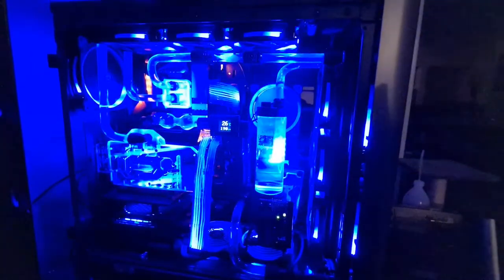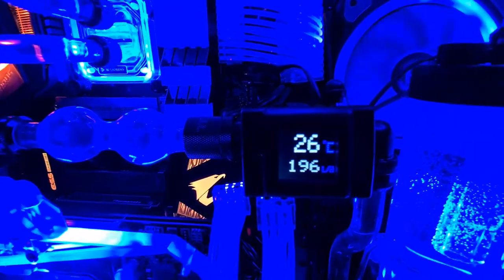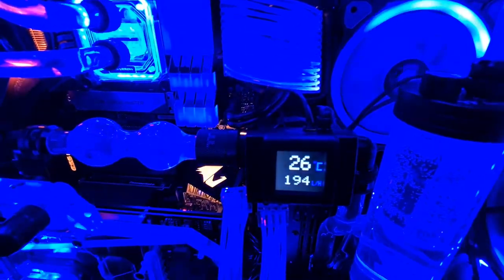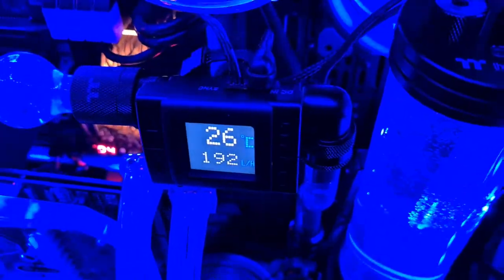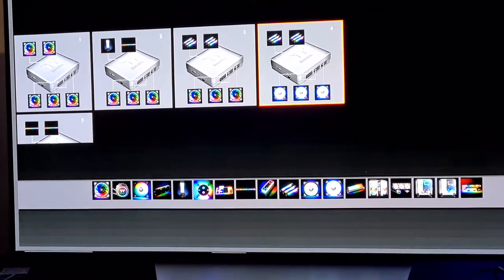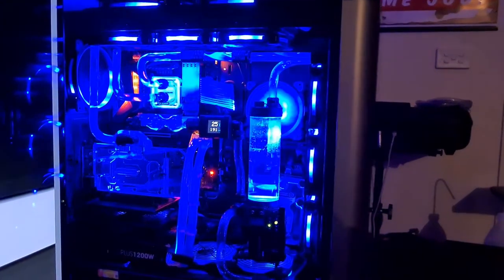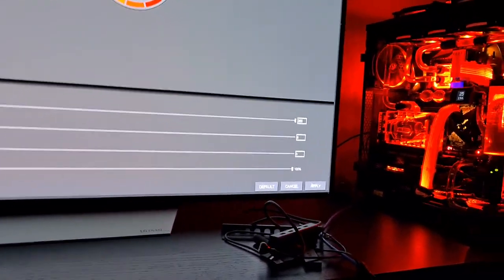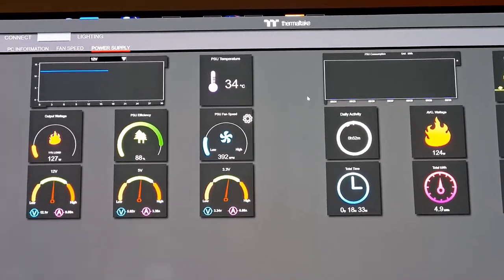Thermaltake Pacific TF2 Flow and temp sensor - PART 2 Testing and RGB Plus 2.0 review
Follow up to the PART 1 review available showing the TF2 in operation and also showing the new TT RGB Plus 2.0 software.
UPDATE Apparently the TF2 will only connect to RGB controllers supplied with the W5 and W6 CPU blocks, I am still to confirm if it will also work with the new W7 controller.
Either way it will still operate standalone without being connected to a controller.